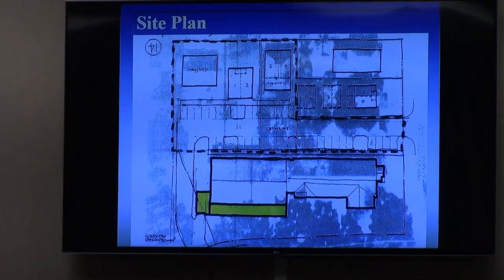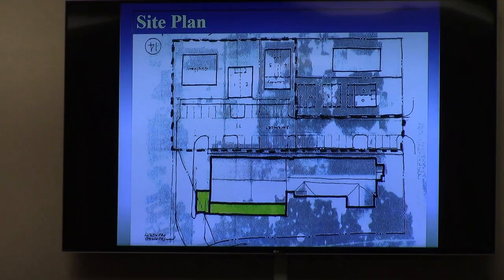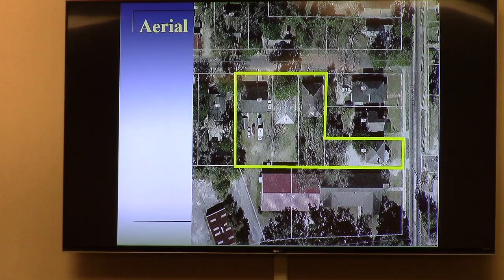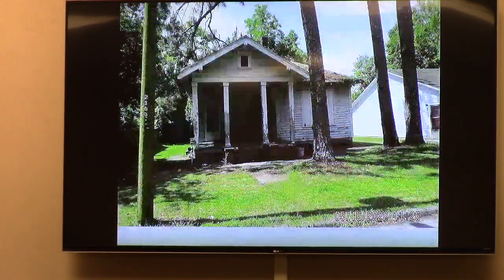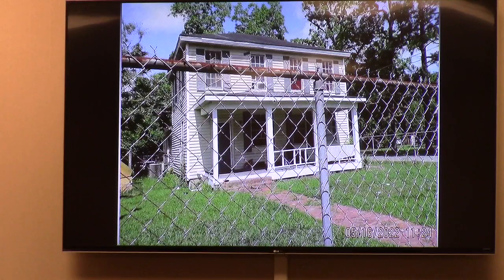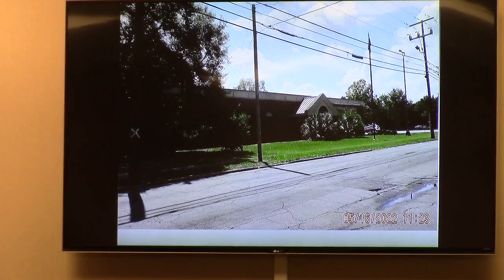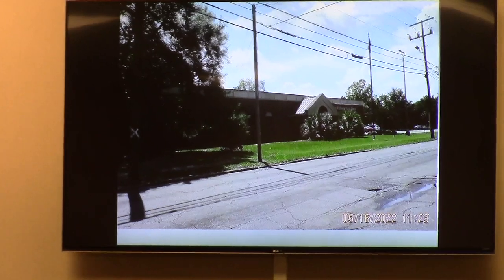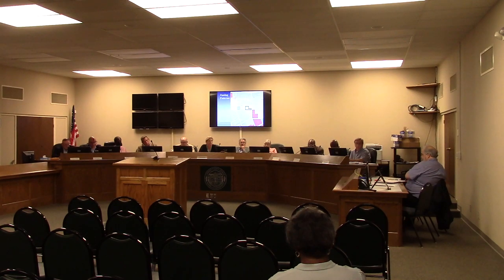11.VA-2022-10 Salvation Army Virginia Ave & N Troup Street Rezone 0.90A R-6 to R-M @ GLPC 2022-05-23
Greater Lowndes Planning Commission (GLPC) Regular Session, May 23, 2022, , Lowndes County, Georgia.

11.VA-2022-10 Salvation Army (Virginia Avenue & North Troup Street), Rezone 0.90 acres from R-6 to R-M

Approved unanimously.